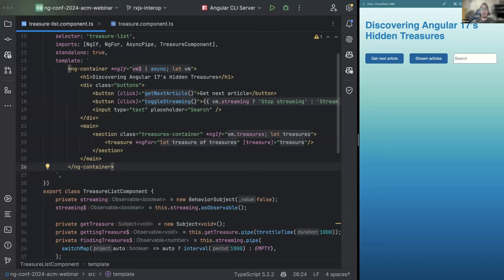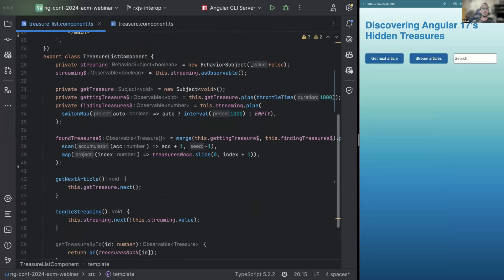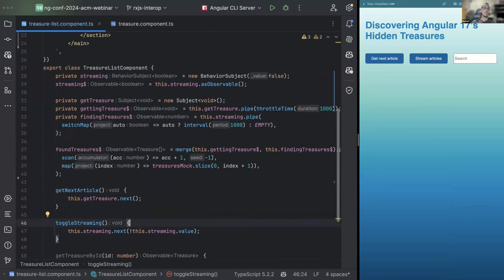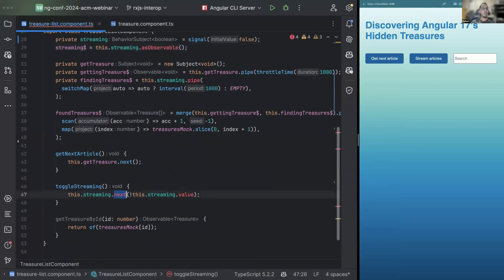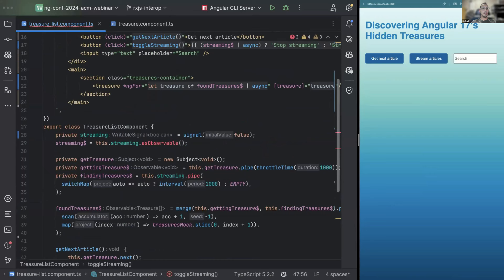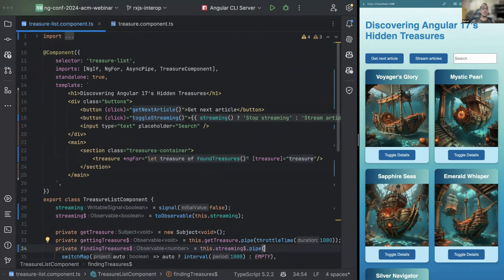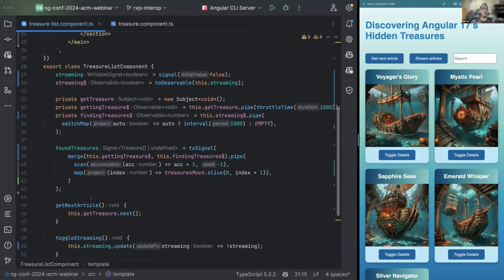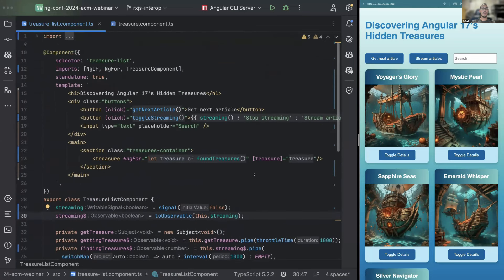Angular 17: Deep Sea Discoveries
Ready to be the Jack Sparrow of your team? Come join us on an immersive journey beneath the waves of Angular 17 as we plunge into the landscapes of cutting-edge development and emerge with a newfound understanding of Angular’s aquatic advancements.

Attend this webinar and you will learn:
*RxJS Interop with Signals
*New Control Flow Syntax
*Defer Sub-blocks